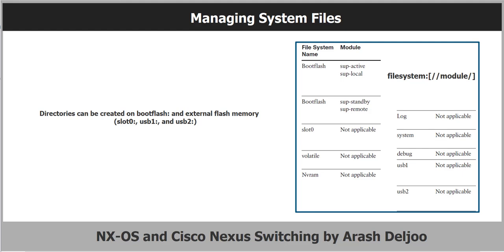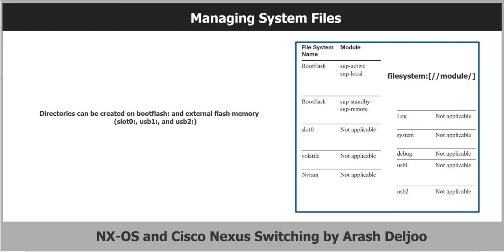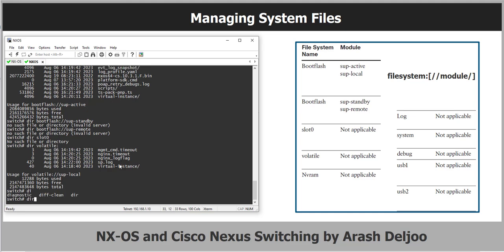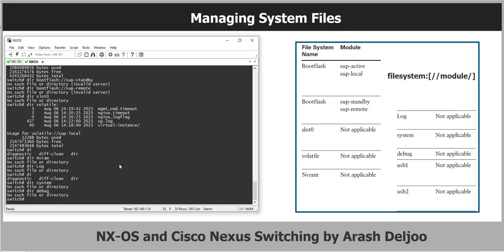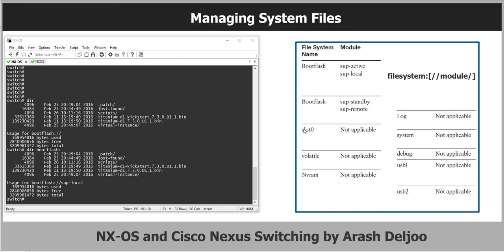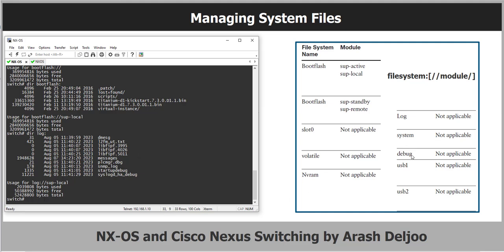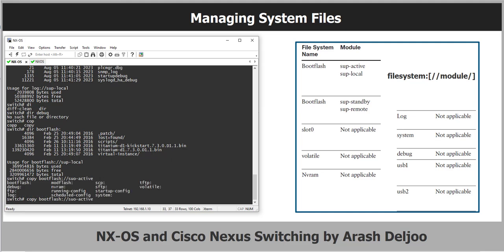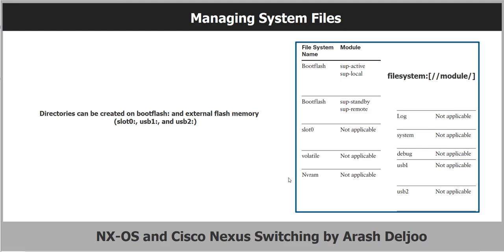Managing System Files by Arash Deljoo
1- Managing System Files Introduction
2- File System Names Introduction
3- File System Module Introduction
4- Dir , Copy Command Introduction